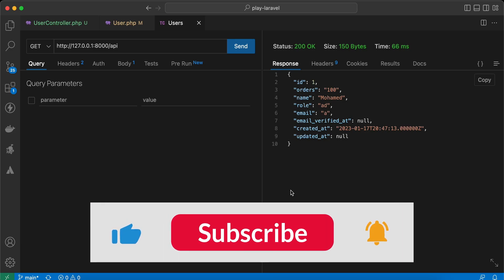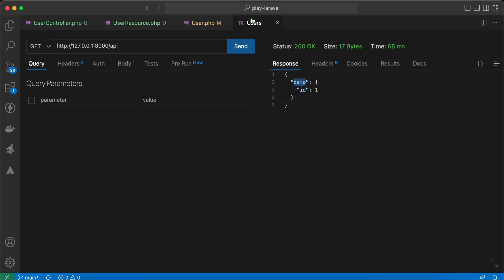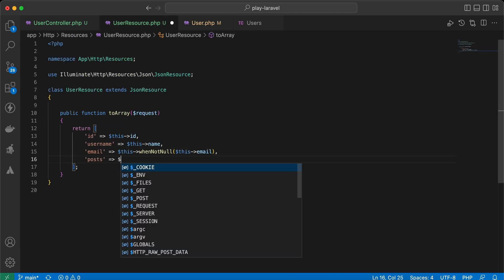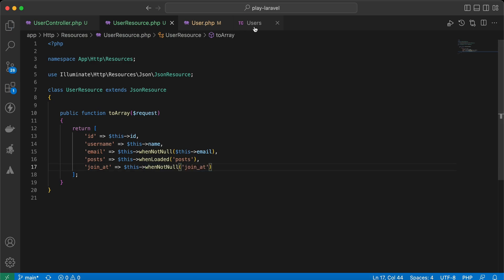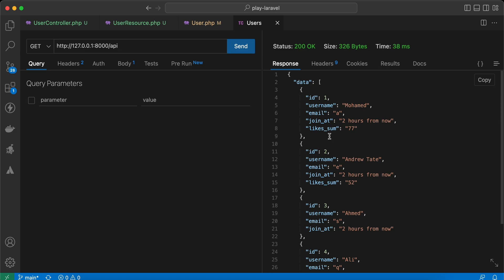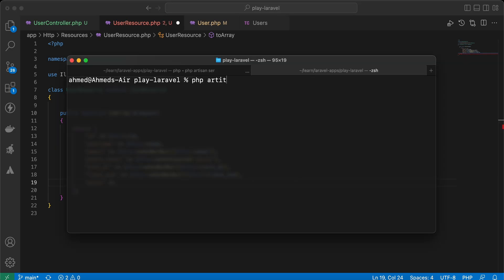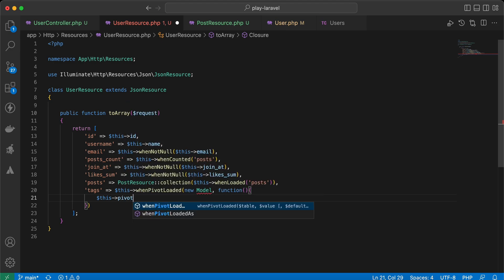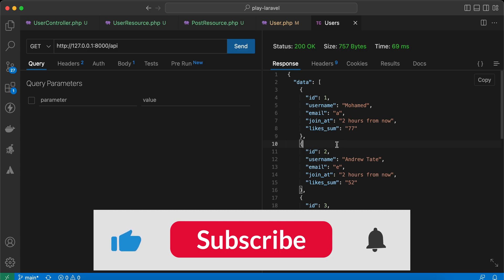Laravel Response | All about resources